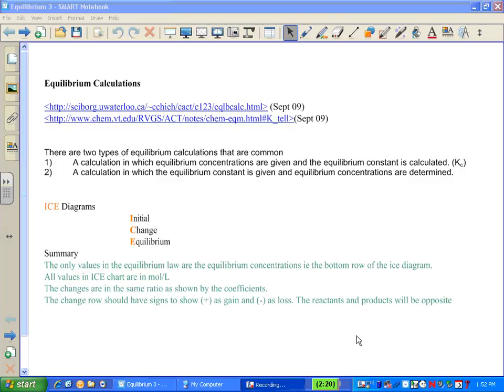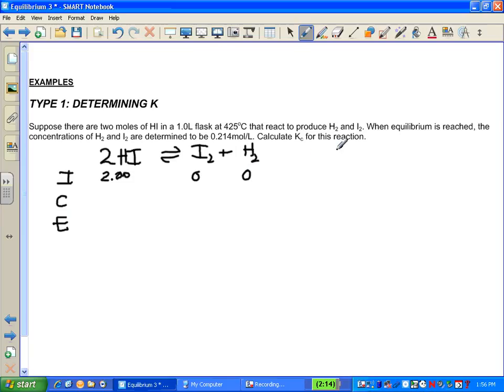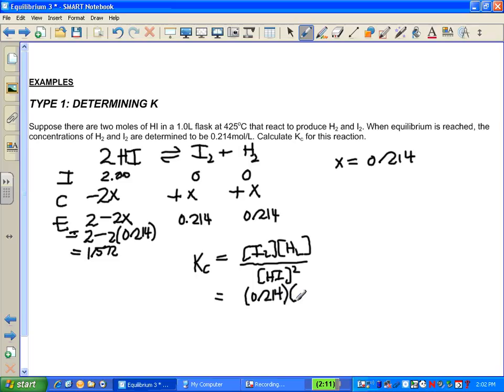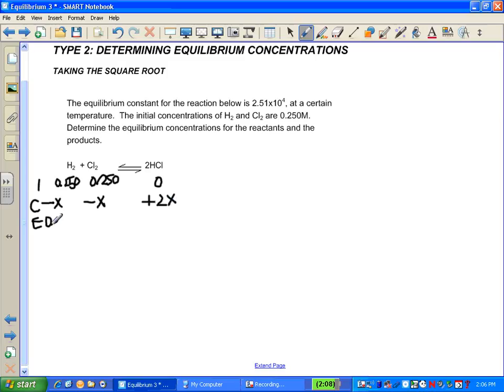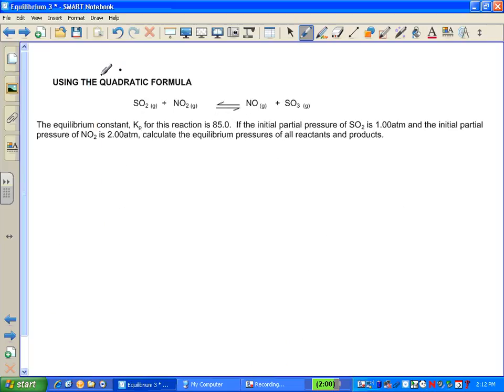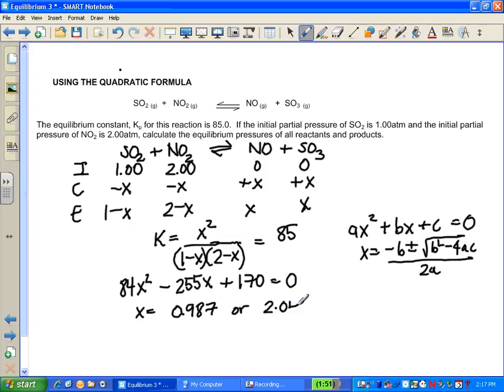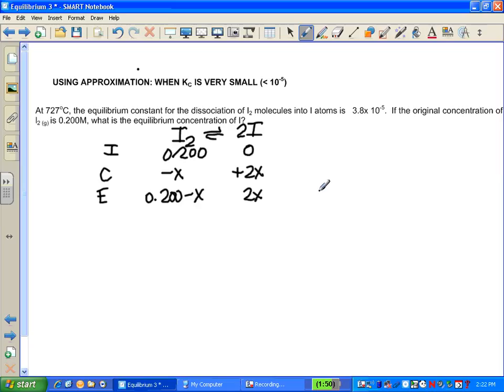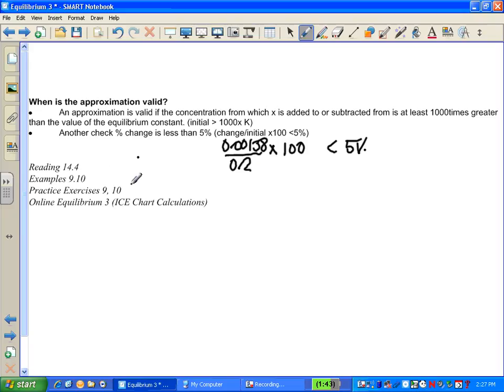103 Equilibrium 3 Ice Chart Calculations